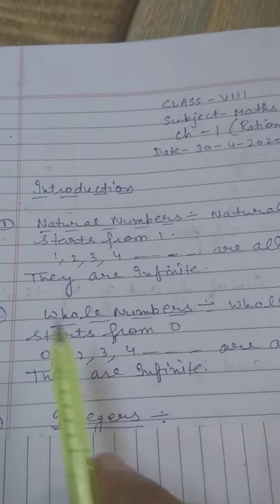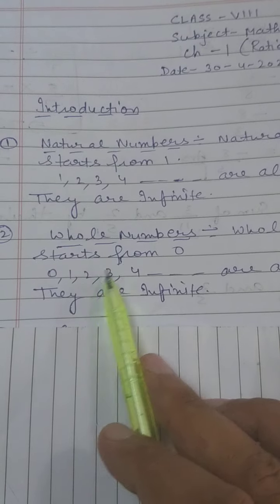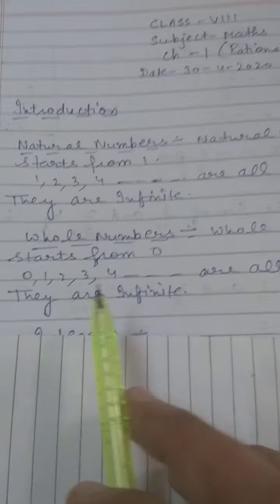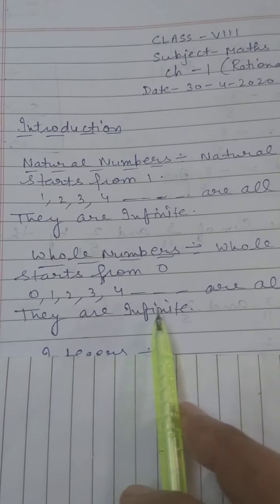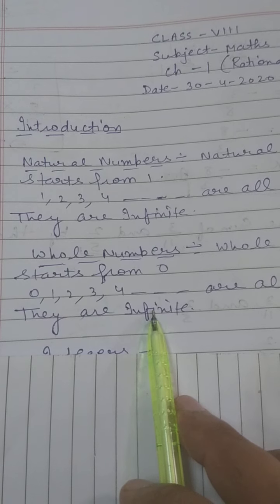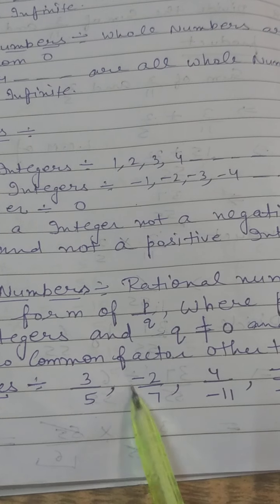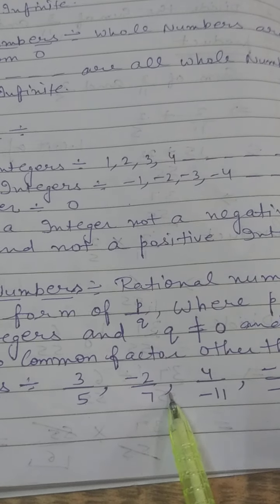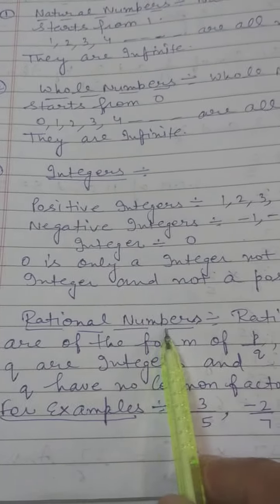Class 8 Mathematics 30-4-2020 Ch 1 Introduction Part 1